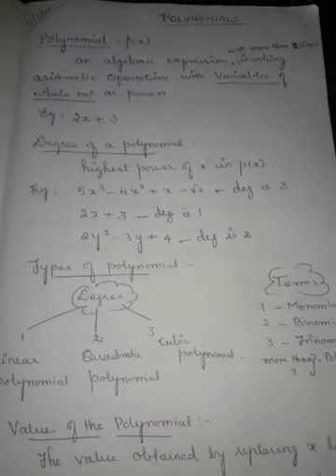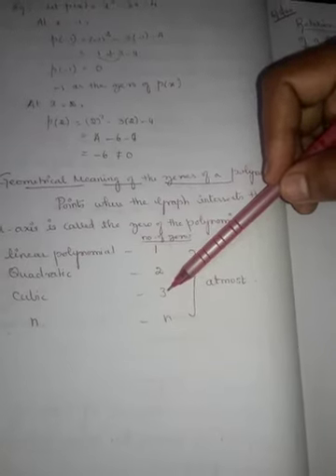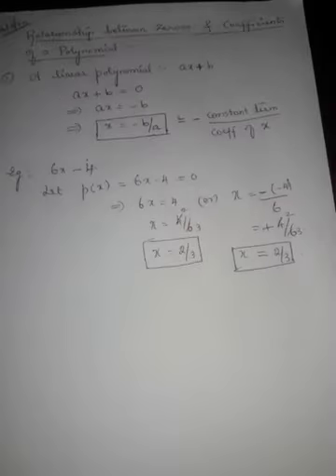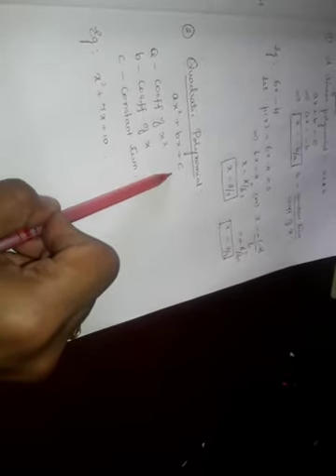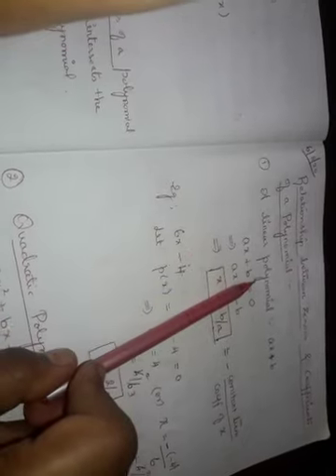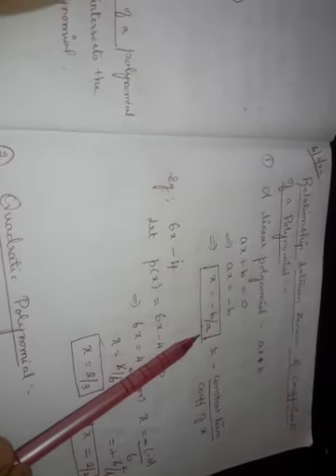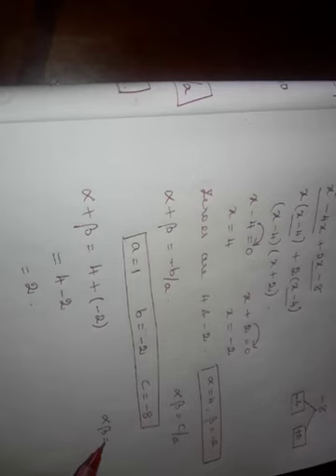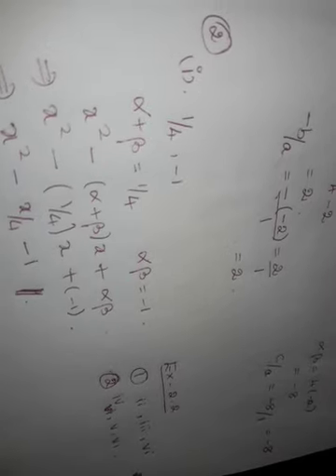X CBSE_ Polynomials:6 August 2020